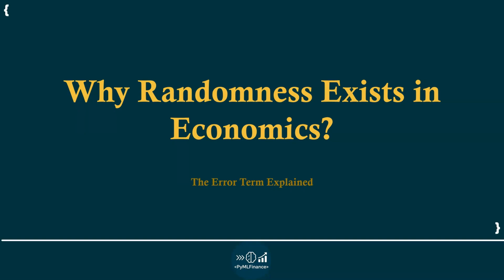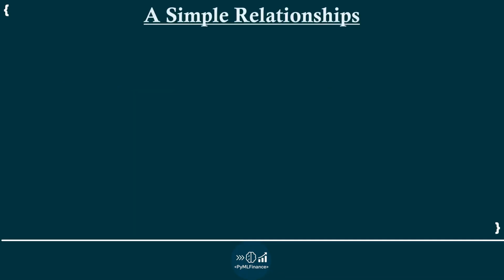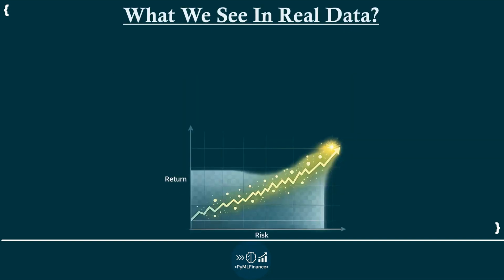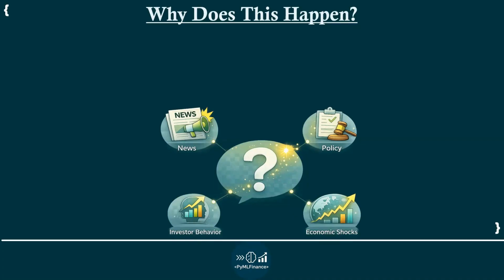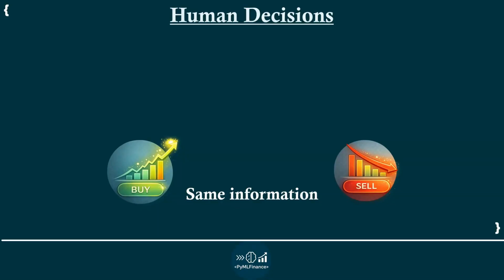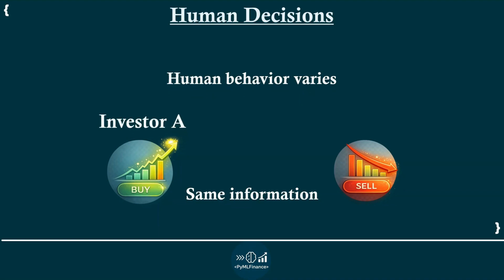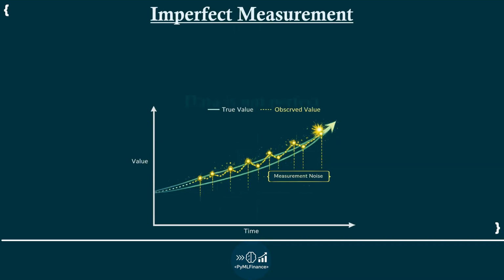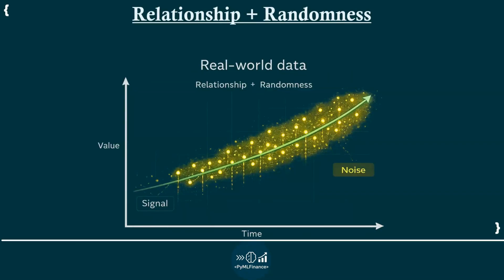Why Financial Markets Look Random (Even When Patterns Exist)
Why do financial markets appear random even when economic relationships exist?

In this lesson, we explore one of the most important ideas in econometrics: randomness.

Finance tells us that higher risk should lead to higher expected return. Yet when we look at real-world data, outcomes rarely follow a perfect pattern. Some high-risk assets perform poorly, while some low-risk assets perform surprisingly well.

So where does this randomness come from?

In this video, you'll learn:

✅ Why real-world data contains variation
✅ The role of unobserved variables
✅ How human decisions create uncertainty
✅ Why unexpected events affect markets
✅ How measurement errors introduce noise
✅ The difference between signal and noise
✅ Why econometrics studies relationships within randomness

This lesson builds the foundation for understanding error terms, uncertainty, statistical modeling, and financial econometrics.

Course: Foundations for Financial Modeling: Econometrics Basics